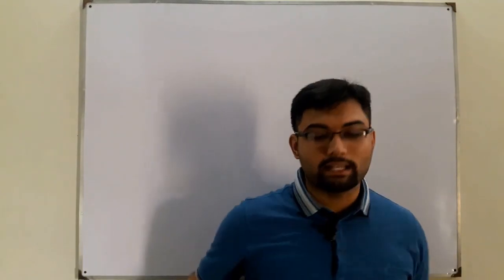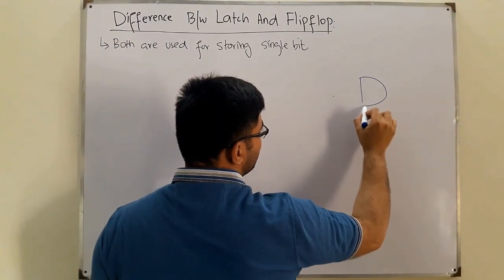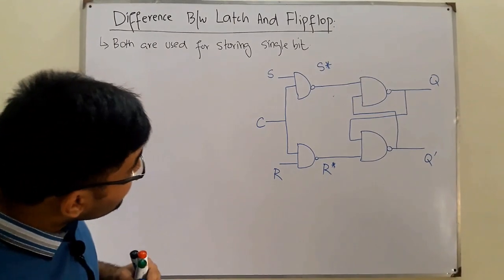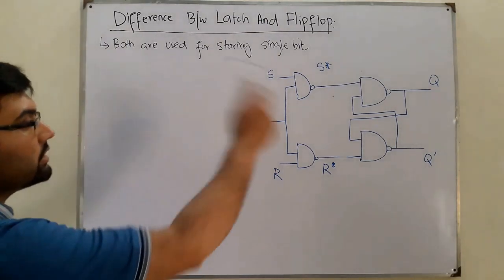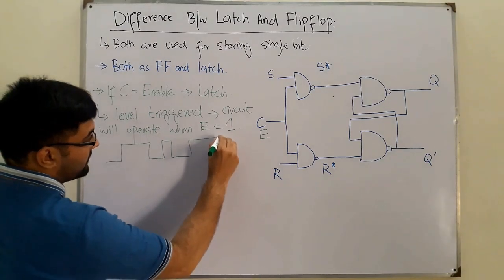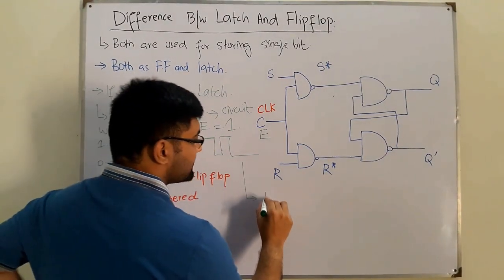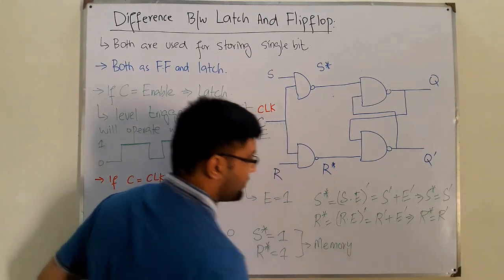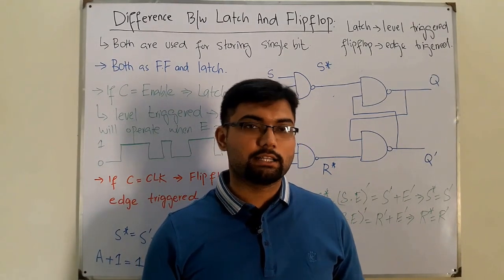Difference Between Latch And Flipflop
Lecture 75